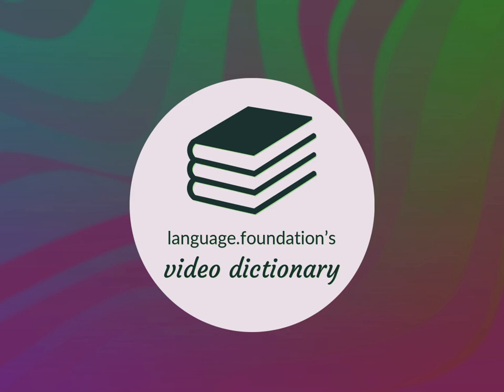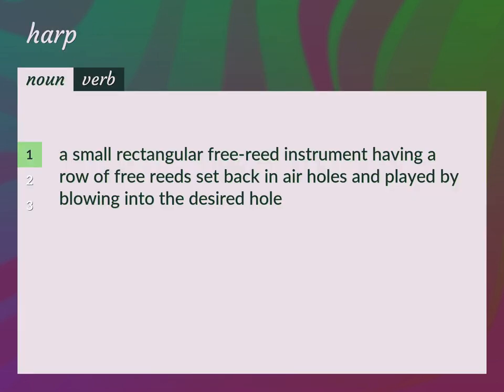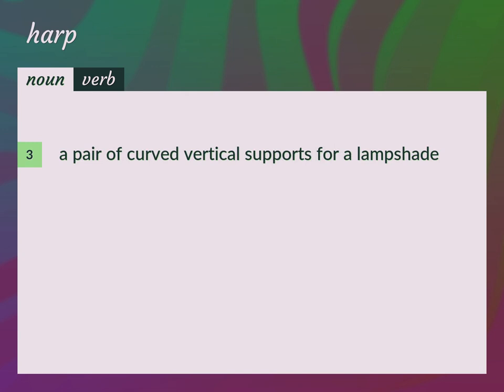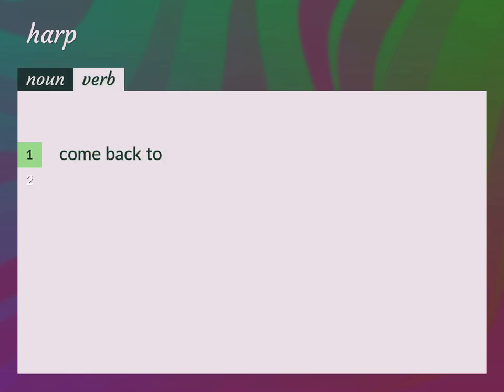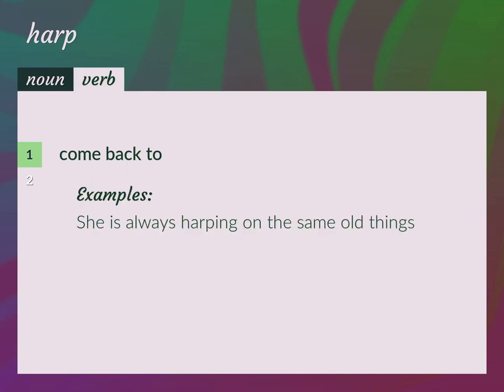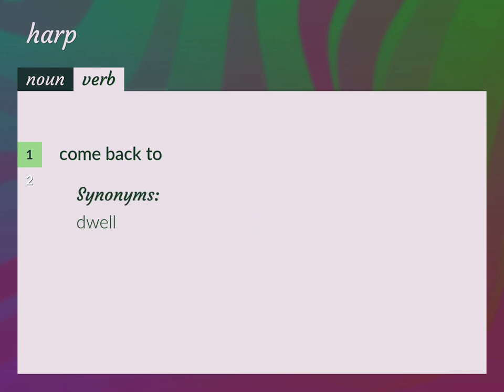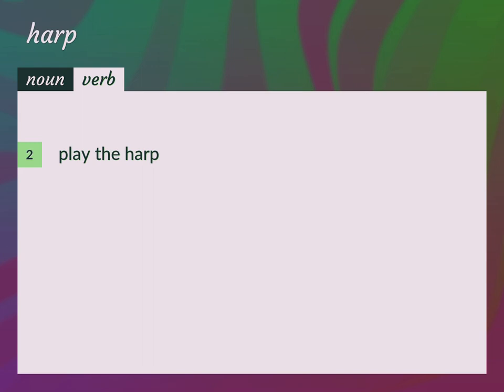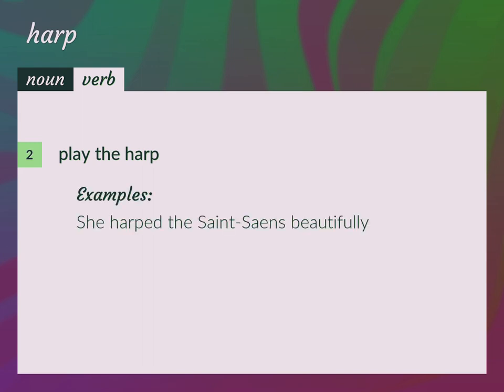Harp | meaning of Harp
What is HARP meaning?